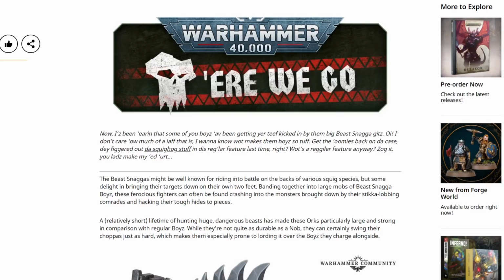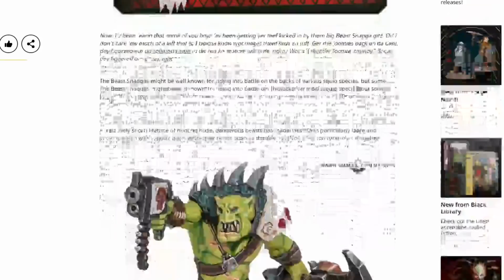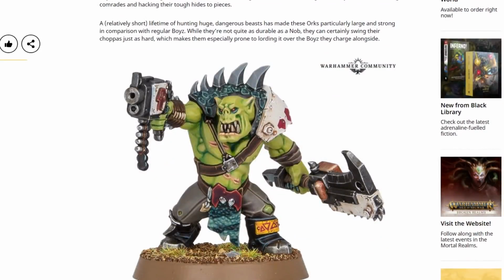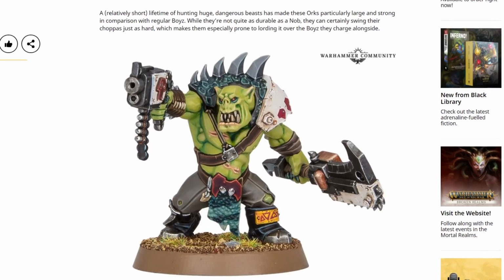New Beast Snagga Revealed! Bigger, Better Ork Boyz?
Today we take a look at the new on foot Beast Snagga, and guess what? He's a bigger Ork Boy. Taller, better proportions, stronger, but not as hardy as a Nob... Feels very Primaris doesn't it?